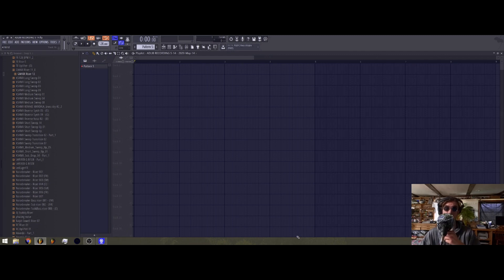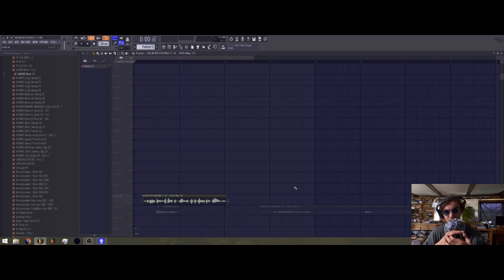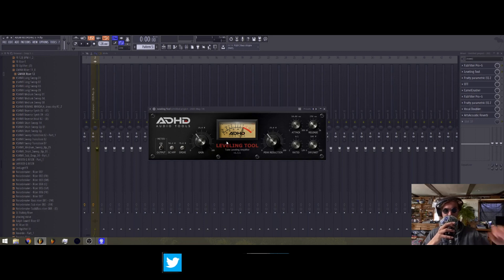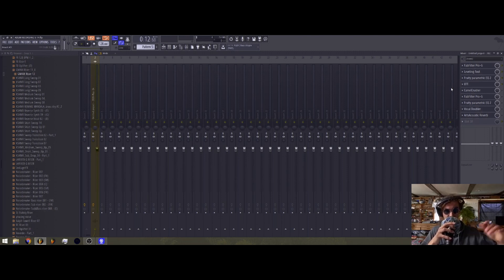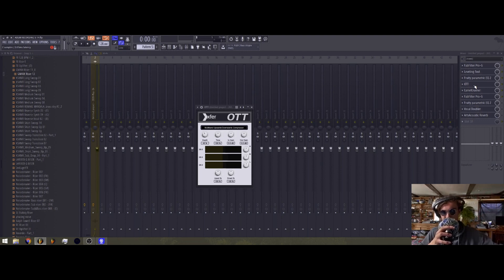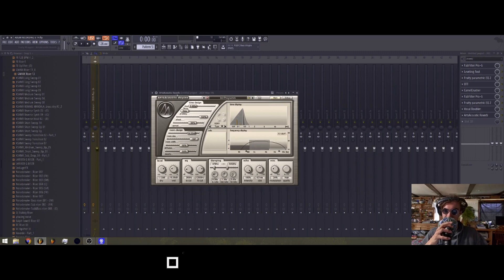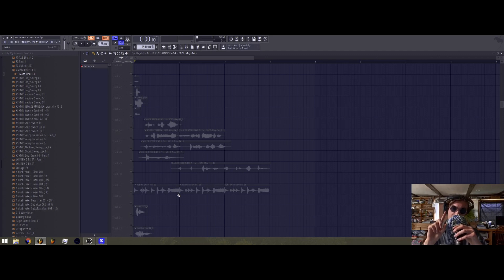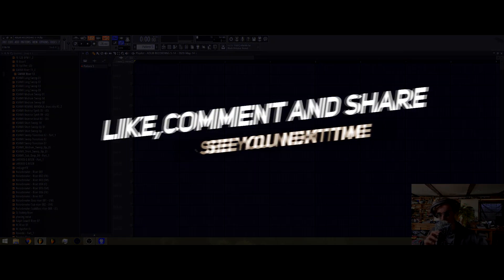TMS Artist Series #1: HOW TO PROCESS RAP VOCALS feat. Desren (FREEBIE INCLUDED!)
We feel immensely happy to launch the first episode of 'TMS Artist Series'.

About TMS Artist Series:
In this series, we invite various EDM Producers/DJ's to share some of their tips and tricks to our community.